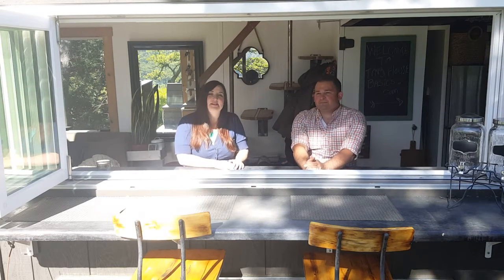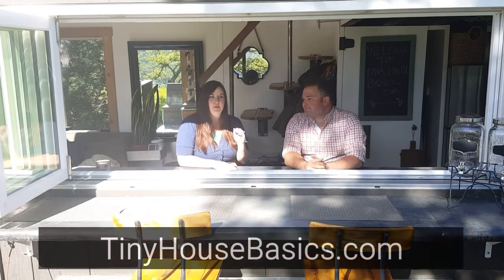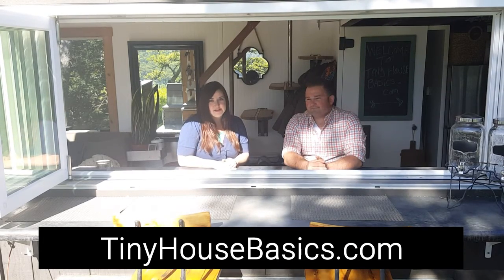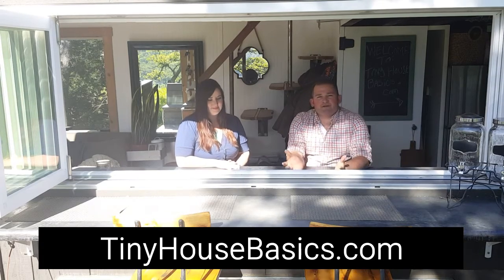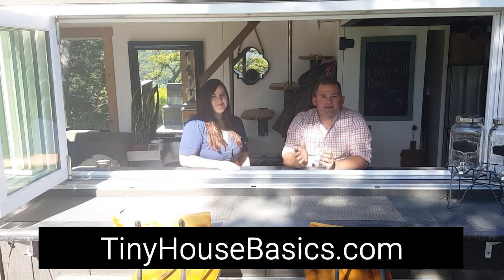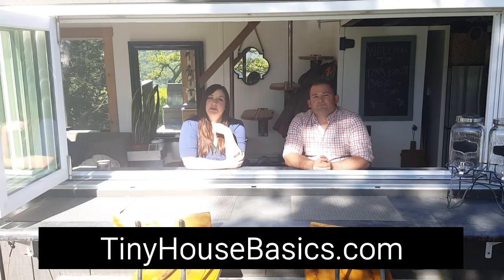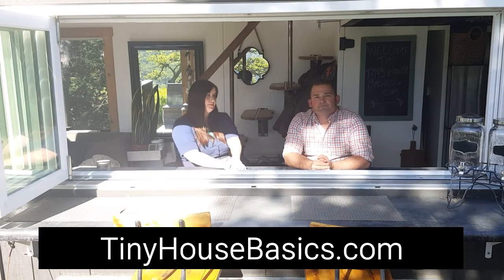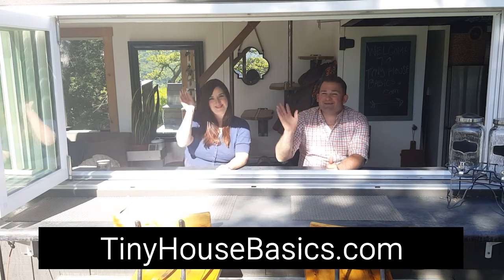Welcome To Tiny House Basics!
Tinyhousebasics.com
Instagram.com/tinyhousebasics
Facebook.com/tinyhousebasicswebsite